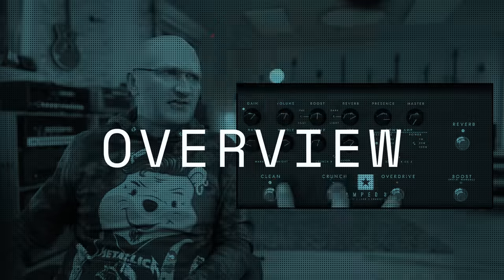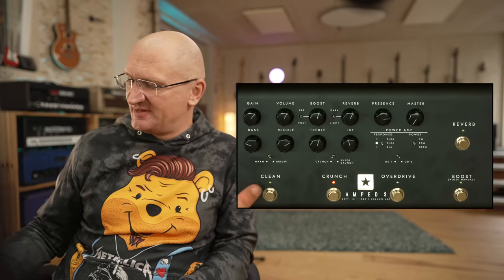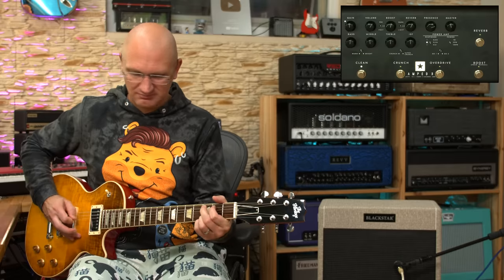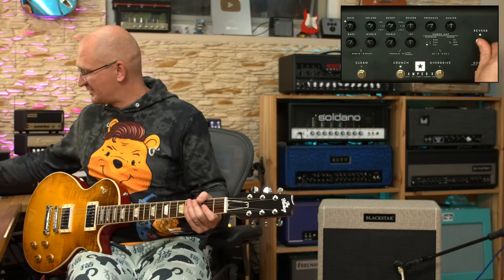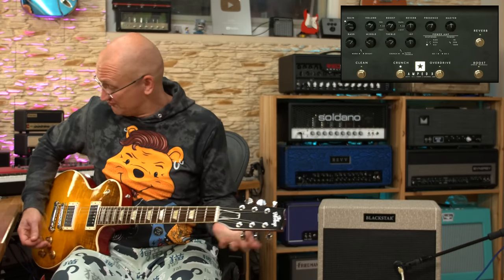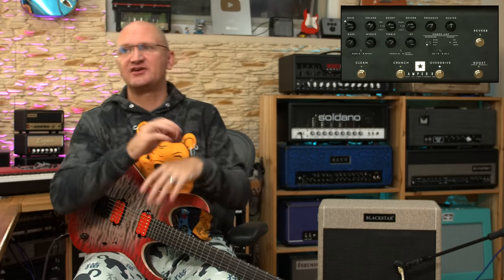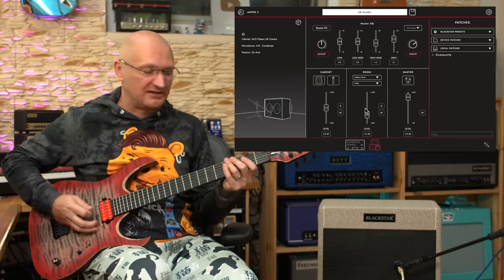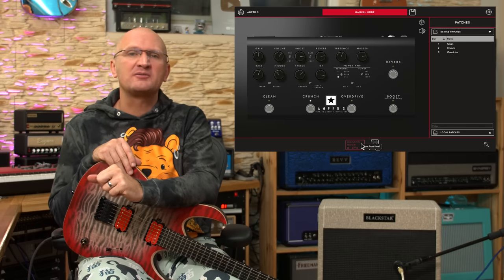The HEAVY Star! Blackstar Amped 3 Review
Blackstar now offers a range of THREE amps in pedal form and the Amped 3 is the heaviest of them all, but that isn't all that it can do.

Here are many things I use daily...

Gear from this video at Sweetwater:
Blackstar Amped 3

0:00 Slideshow
1:46 Full Song
3:54 Unboxing
4:27 Introduction
5:00 Pedal Overview
13:50 Clean Channel
20:54 Crunch Channel
25:13 Power Amp Tube Simulation
26:21 Heavy Shit
27:08 ISF
29:16 Cab Rig Out
40:00 My2Cents

My interfaces...